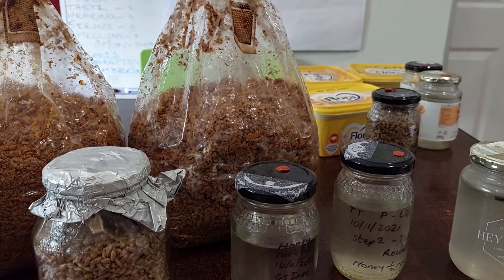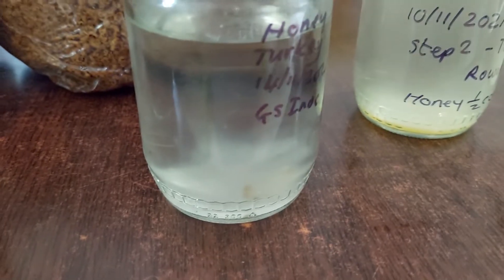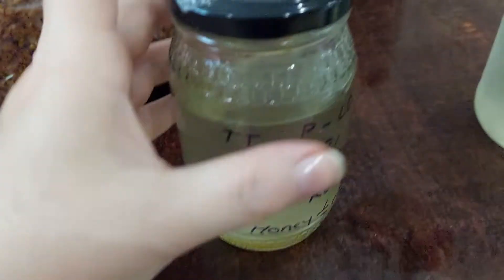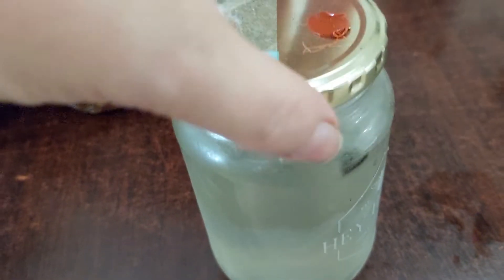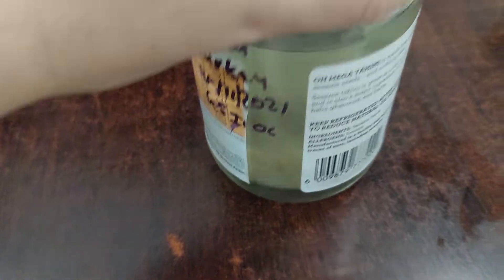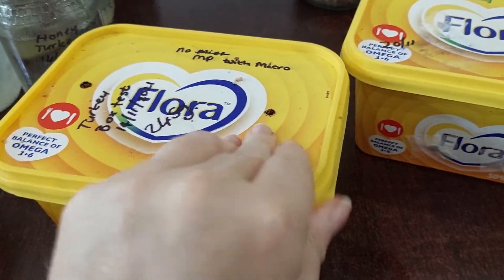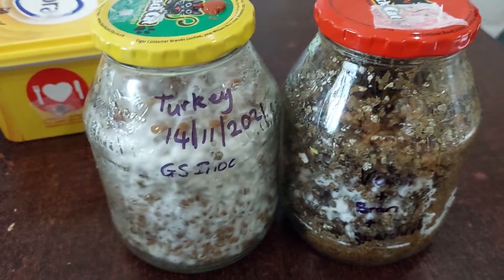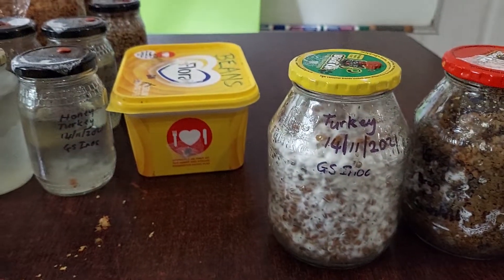Growing Turkey tail mushroom at home - Step 2 Update and Contamination sites & colors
Hi all, Thank you for showing interest in my new project. This is video 2c an update on the second step in the progress of the Turkey Tail growing process. This is my first attempt at growing any mushrooms before.

An update on the Turkey tail margarine containers (looking good).
The turkey tail grow bags colonization (So slow)
Liquid cultures - If it looks suspect, murky, or discolored it is probably contaminated.
In attempts to save Petri dishes, grow out murky liquid cultures and test why no one uses grain spawn for liquid cultures .. HERE IS WHY!

And maybe a possible contamination solution? let us wait and see.